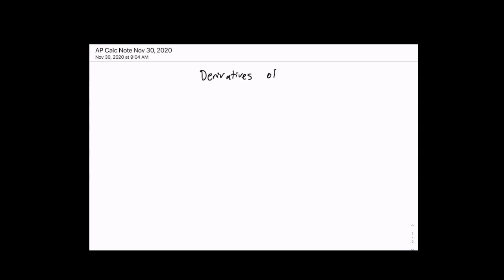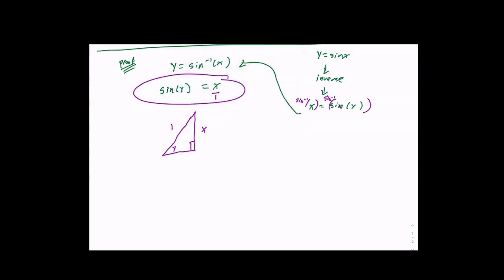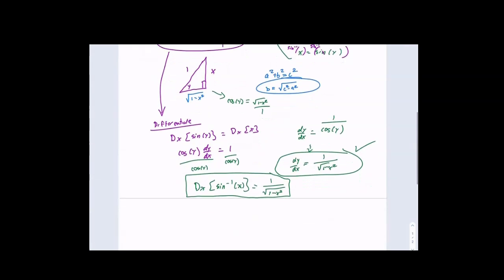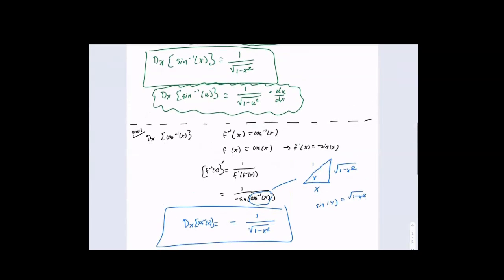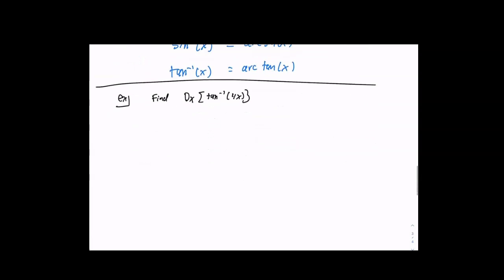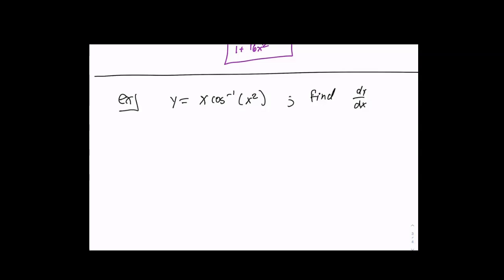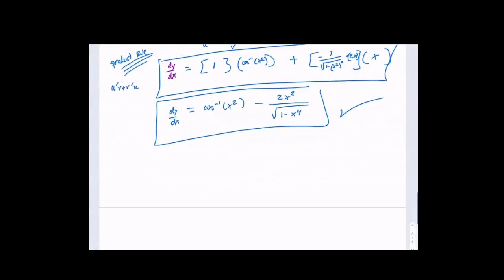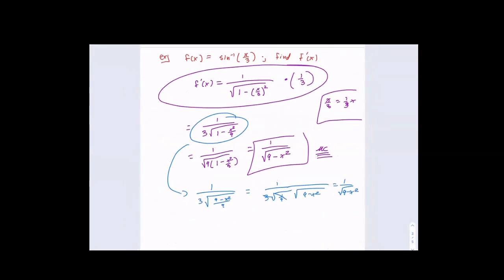AP Calc Lecture 11-30-20 (Derivatives of Inverse Trig Functi